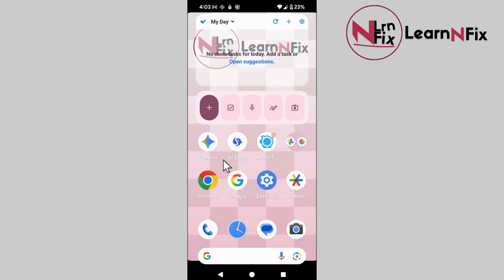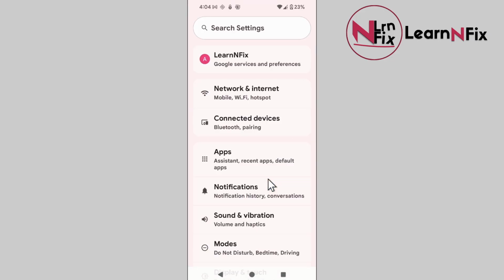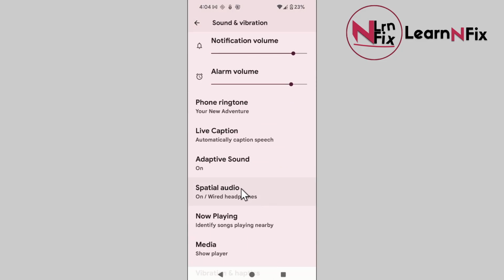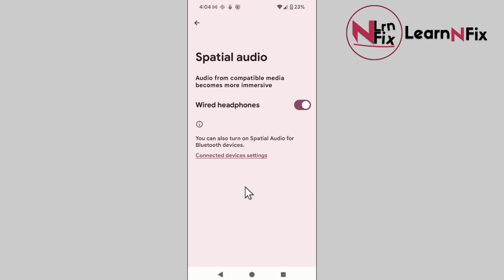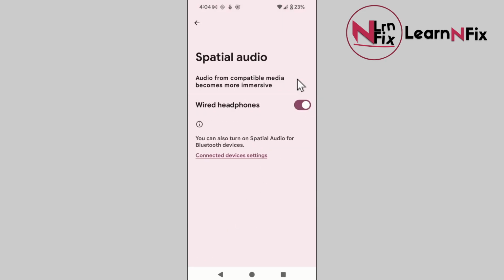How To Enable Or Disable Spatial Audio On Google Pixel Phone - Step By Step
This video shows you a step-by-step guide on how to enable or disable spatial audio on your Google Pixel phone.